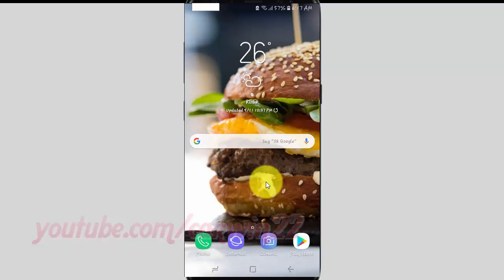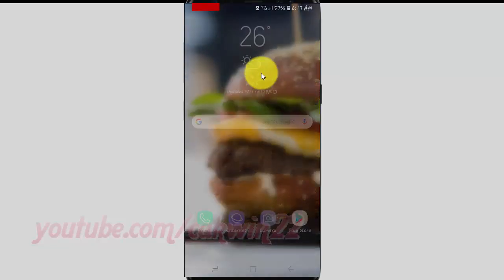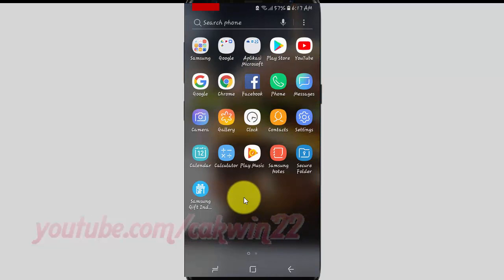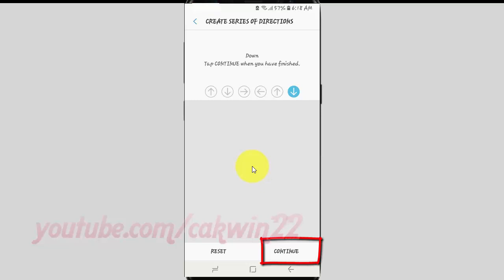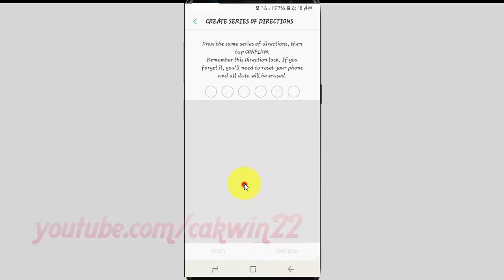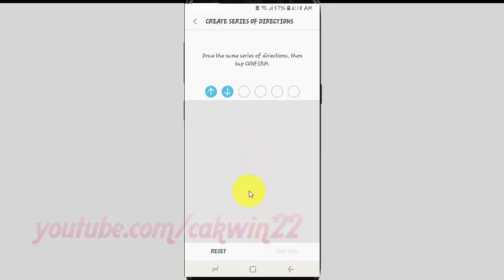Samsung Galaxy S9 : How to Turn on Direction lock (Android Oreo)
This video show How to Turn on Direction lock in Samsung Galaxy S9 or S9+.  In this tutorial I use Samsung Galaxy S9 SM-G960FD Duos International version with Android 8.0 (Oreo).